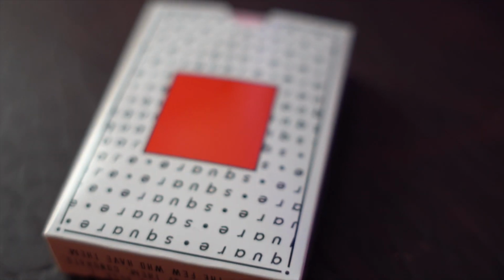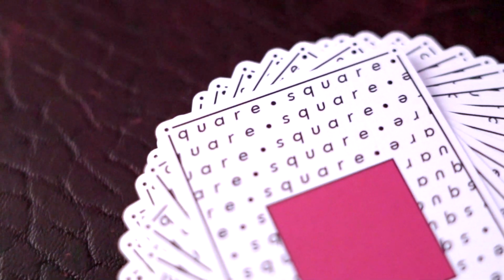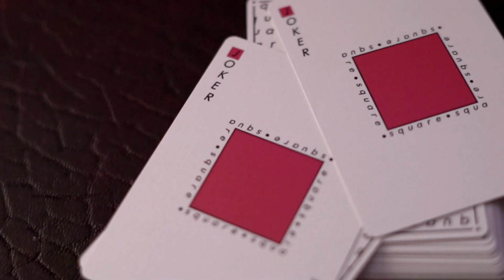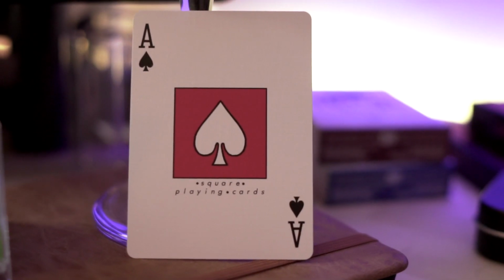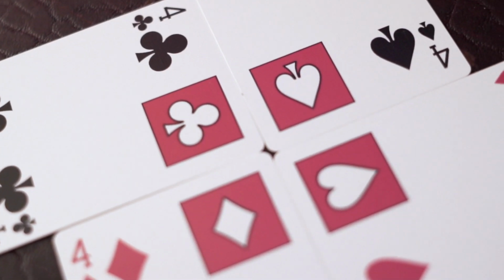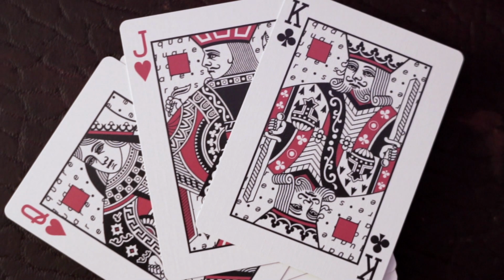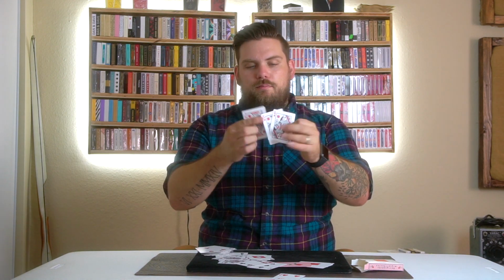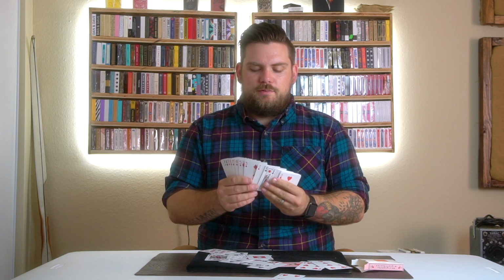Square Playing Cards (KICKSTARTER DECK!)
Back them on kickstarter here!

All music and SFX from Epidemic Sounds

Camera Gear-
Main Camera: Sony A7
Main Lens: Rokinon 35mm 1.4
Camera B: Sony A6500
B Lens: Sony Zeiss 16-70 f4
Tripod: Manfrotto MVH502A,546GB-1
Top Down Mount: Pangshi 11inch Adjustable Articulating Friction Magic Arm
Top Down Head: Neewer Heavy Duty Ball Head
Mic: Røde M1
Key Light: Pro Photo Studio Softbox
Fill Lights: Neewer CN160